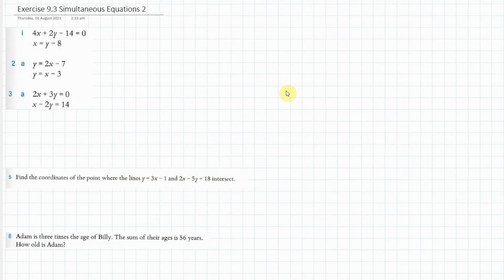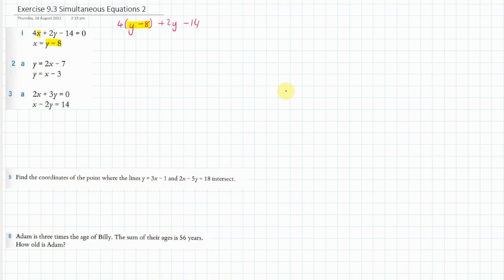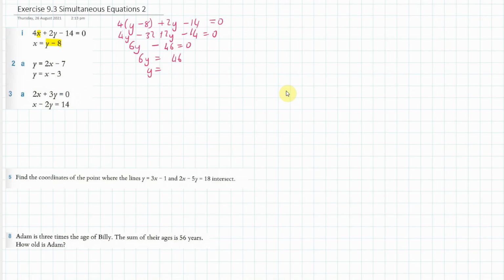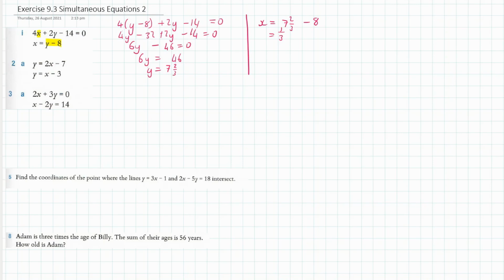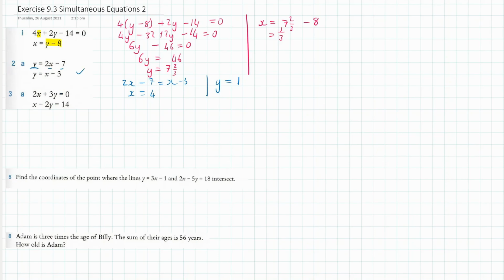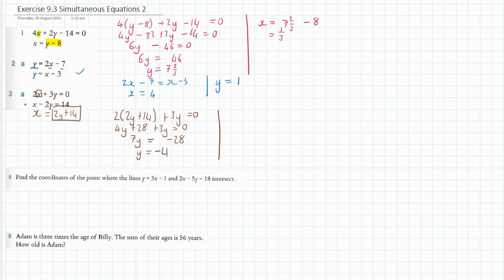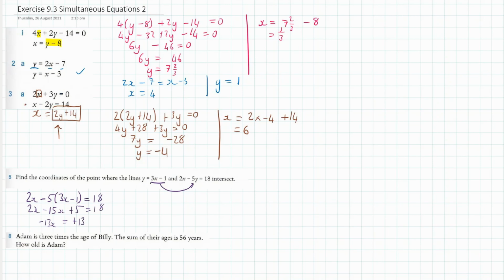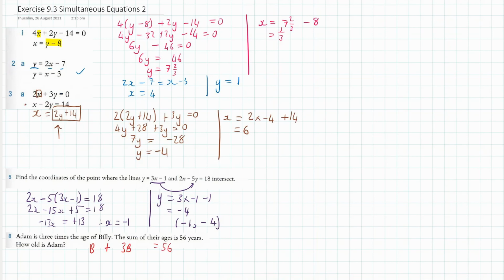IGCSE - Algebra - Simultaneous Equations and Substitution Exercise 9.3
Here we use the substitution method to solve simultaneous equations.